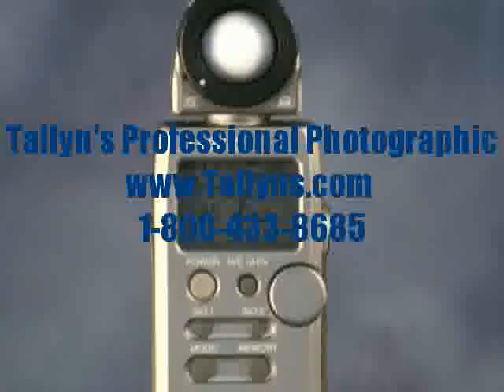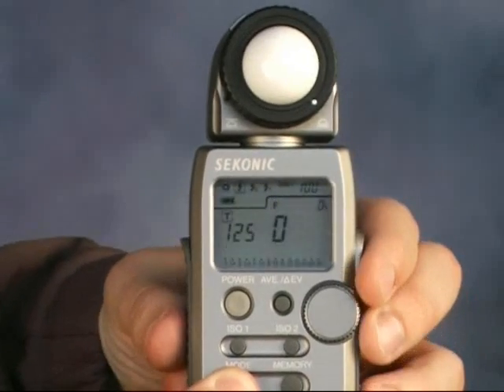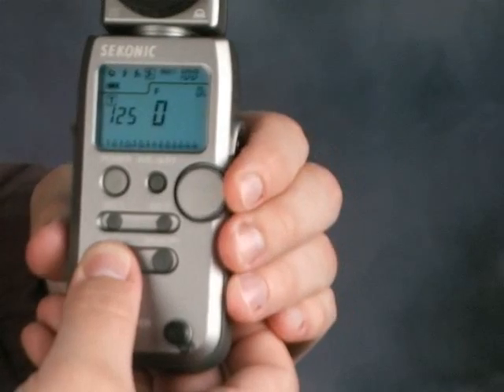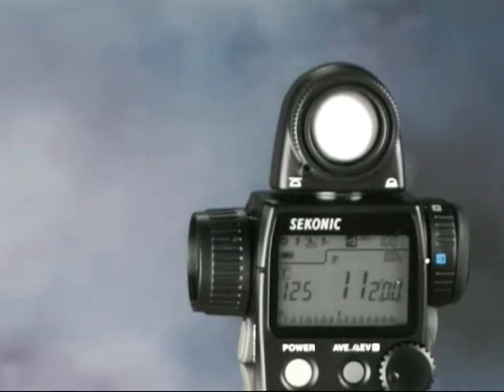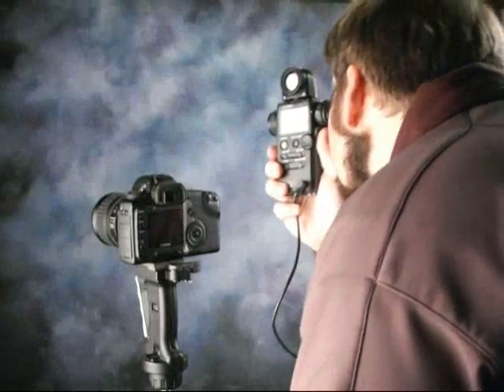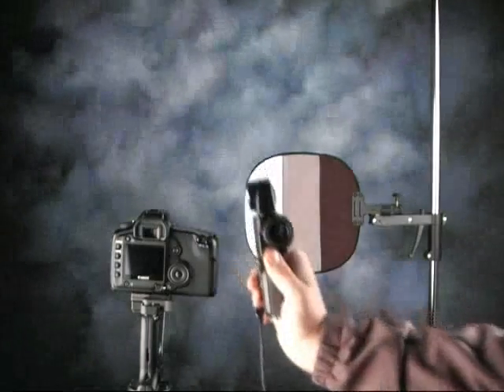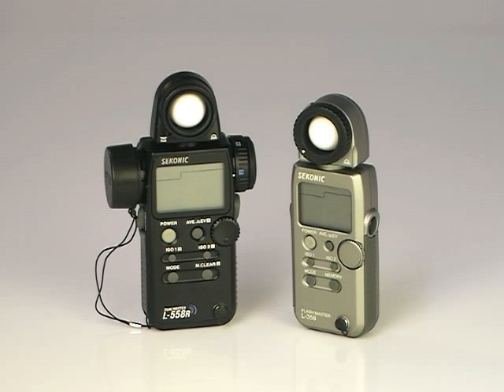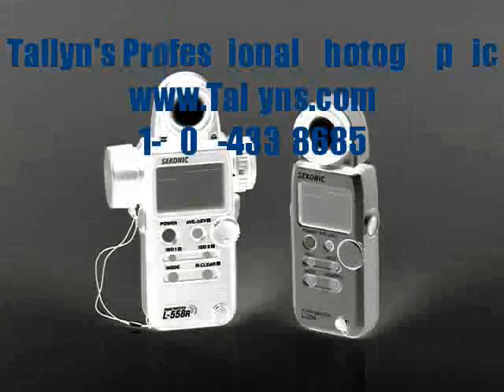Sekonic Light meters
Discover the features and benefits of using a light meter in your studio.